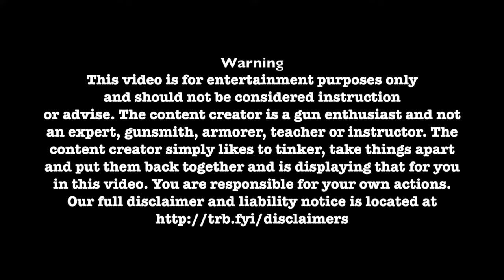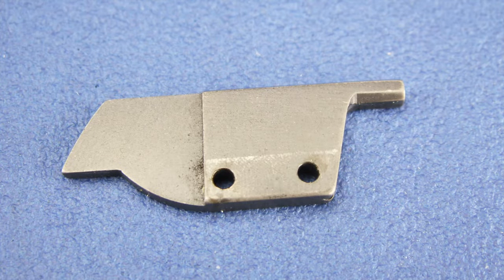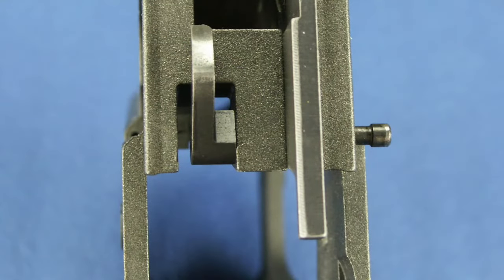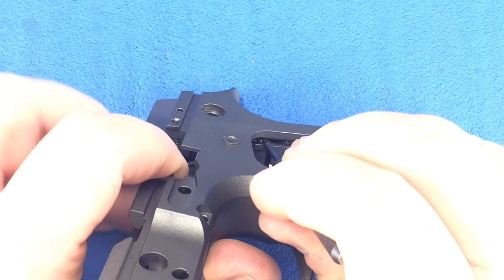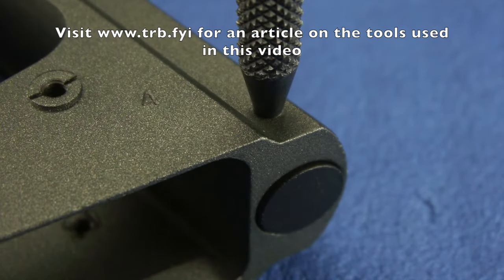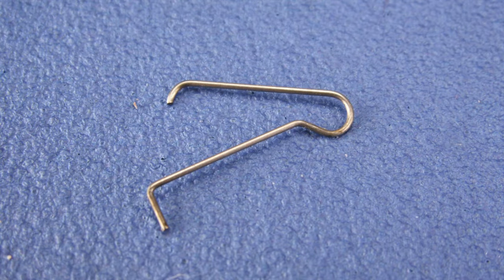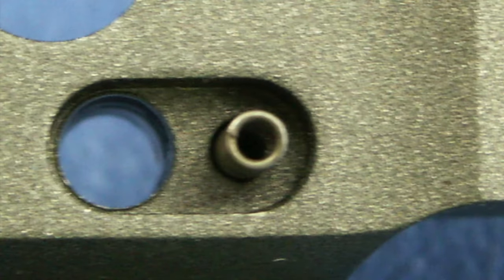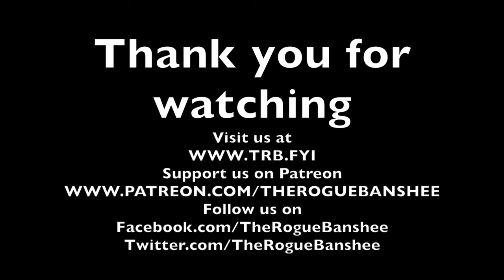BERETTA STEP BY STEP // Beretta 92fs Frame Assembly (reassembly) (also Beretta M9a1 and Beretta 96)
Did you do a deep cleaning of your Beretta and need to put it back together again? In this video, I show you how I put these back together.  This video works with the Beretta 92, 92 FS, M9a1, and the Beretta 96.

This video features a Beretta 96 Vertec, however, you can do the reassembly of the Beretta 92fs as well since they have the same internal components.  This video will not work with the Taurus PT92, or the Beretta 92X. Those are different guns even though they may look similar.

Video Index:
Intro - 0:00
Assembling the Beretta 92 Magazine Catch - 0:41
How to install the Beretta 92 Magazine Release Assembly - 1:59
How to install the Beretta 92 Ejector - 3:15
How to install the Beretta 92 Hammer Release and Firing Ping Block Lever - 4:30
How to install the Beretta 92 Sear - 6:25
How to install the Beretta 92 Hammer and Hammer Strut - 8:49
How to install the Beretta 92 Main Spring- 10:14
How to install the Beretta 92 Trigger and Trigger Bar - 11:36
How to install the Beretta 92 Slide Stop - 14:47
How to install the Beretta 92 Disassembly Latch - 16:12
How to install the Beretta 92 Grips - 17:36